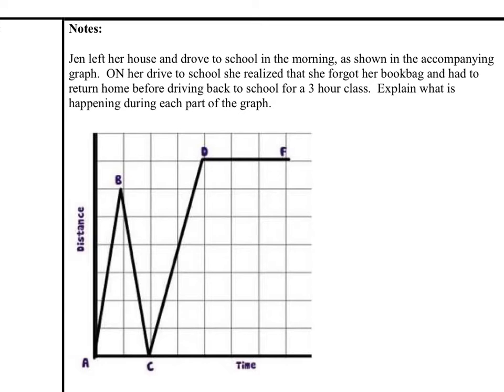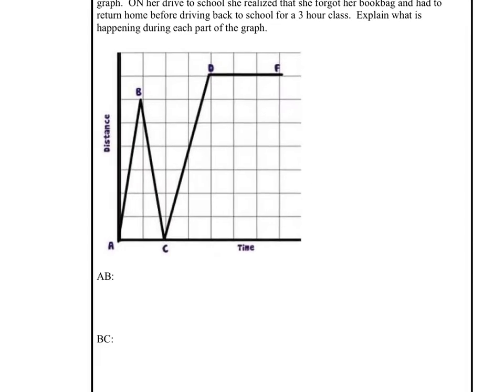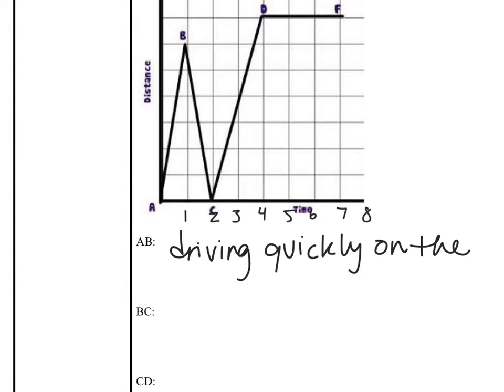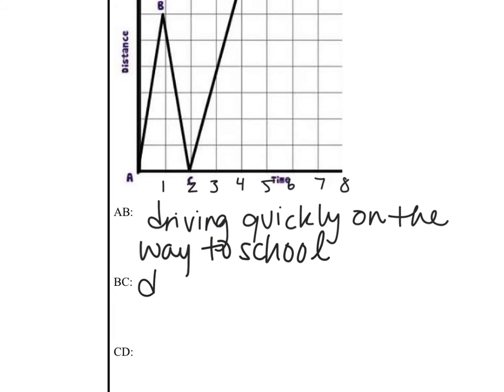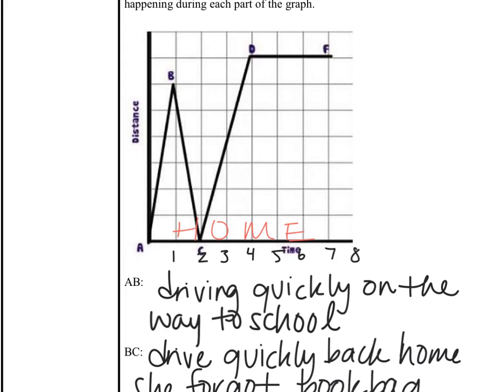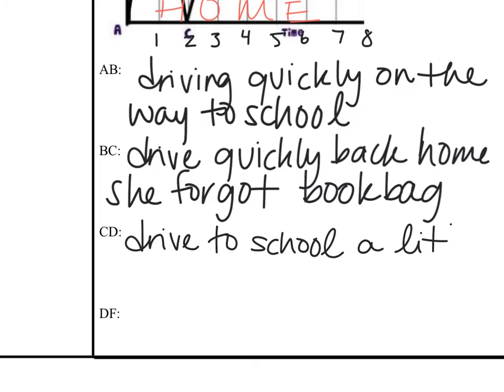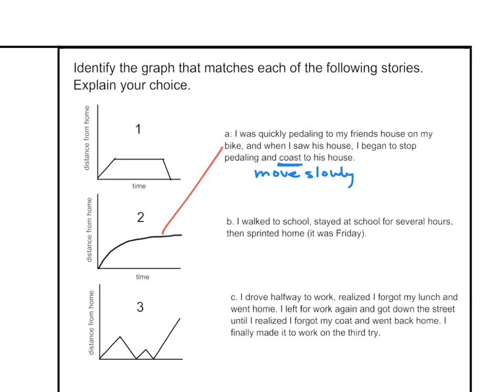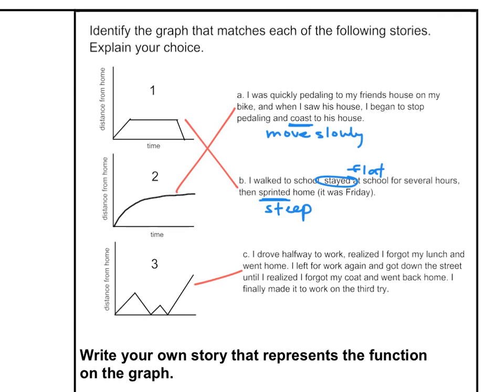Pre Algebra 8 9 Graph Situations Stories Day 2